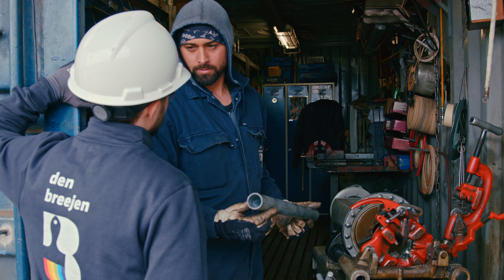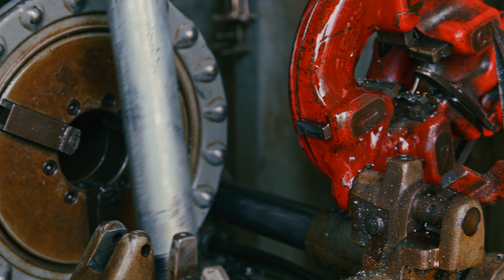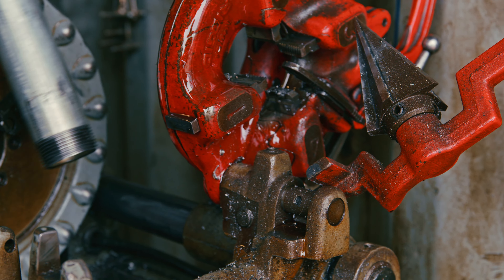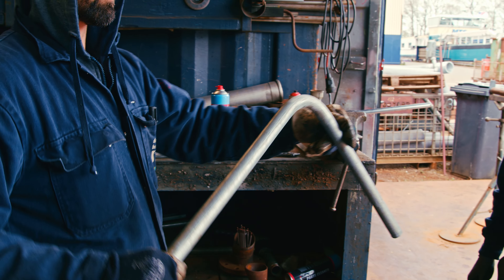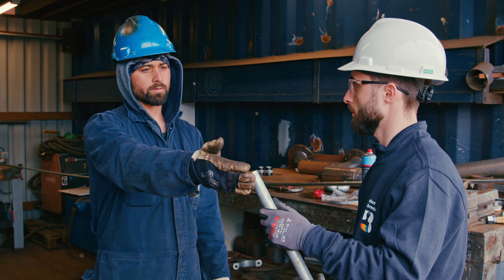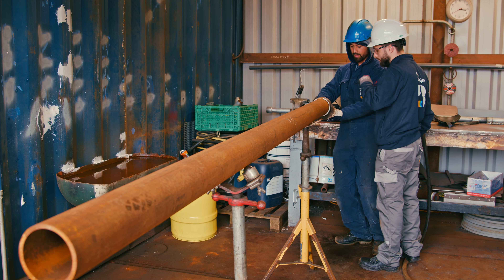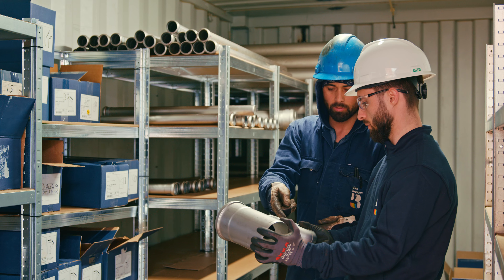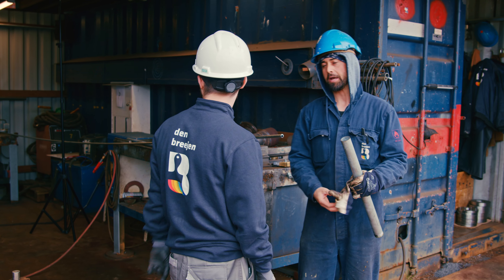Pipefitters jobs at DB Work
𝐏𝐢𝐩𝐞𝐟𝐢𝐭𝐭𝐞𝐫𝐬 are 𝐭𝐫𝐮𝐞 𝐦𝐚𝐬𝐭𝐞𝐫𝐬 of shipbuilding and naval repairs. Do you want to know what the activity of such a 𝐩𝐫𝐨𝐟𝐞𝐬𝐬𝐢𝐨𝐧𝐚𝐥 𝐞𝐧𝐭𝐚𝐢𝐥? 😲

Watch our clip. 👈

If you have experience as a 𝐩𝐢𝐩𝐞𝐟𝐢𝐭𝐭𝐞𝐫, we are more than ready to 𝐰𝐞𝐥𝐜𝐨𝐦𝐞 you to our team of professionals. ✅

Join us!